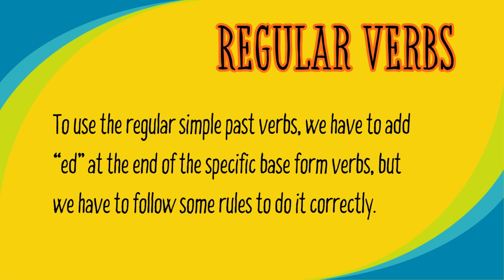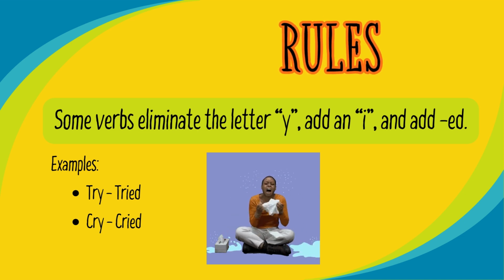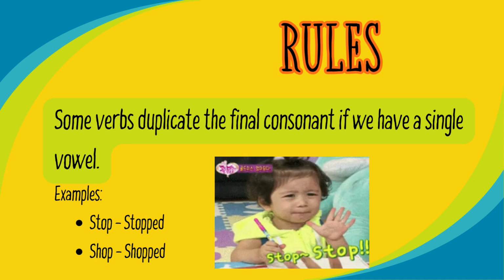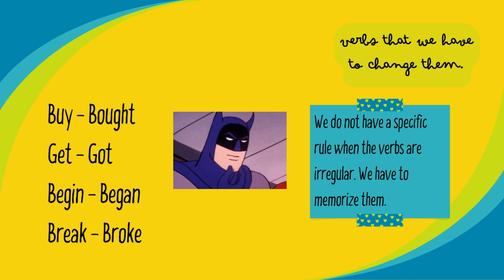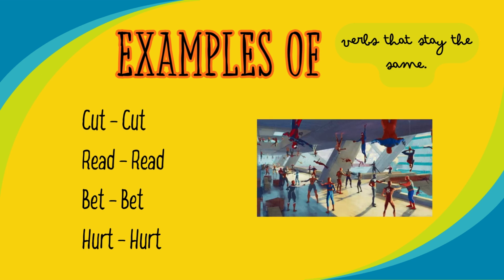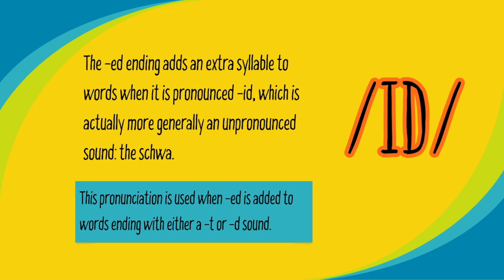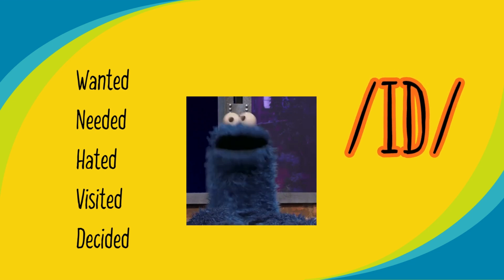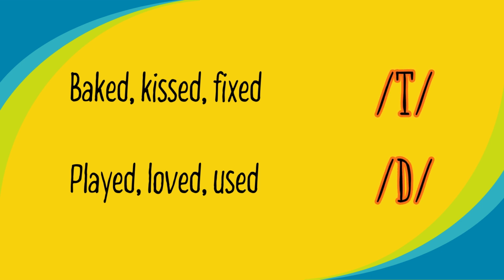Simple past regular & irregular verbs